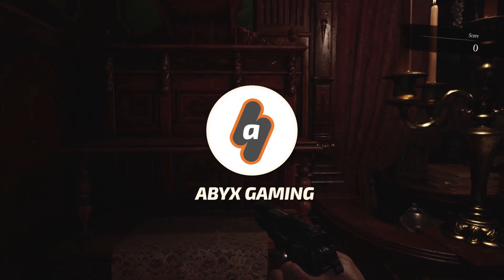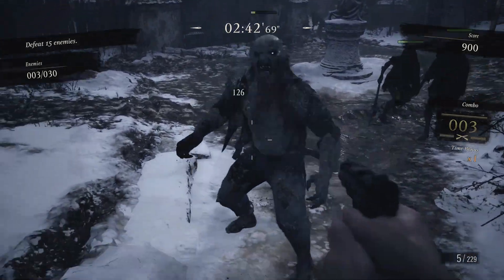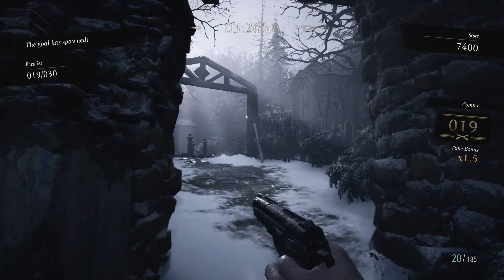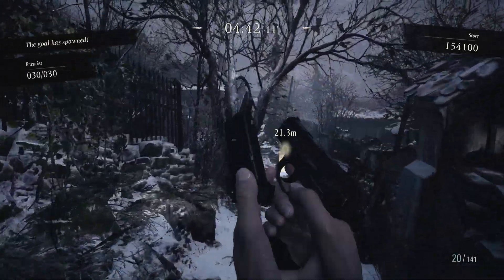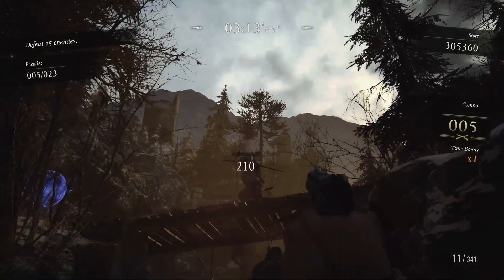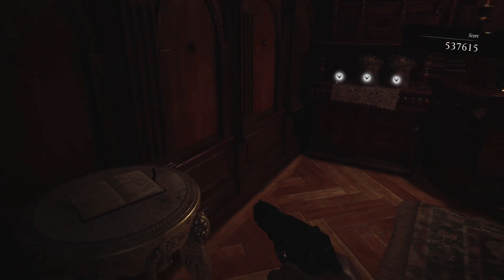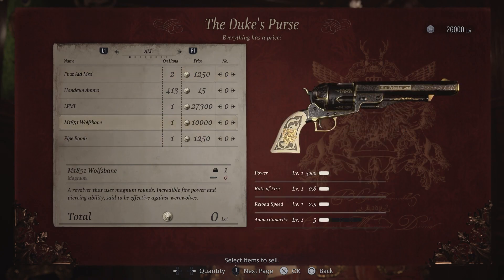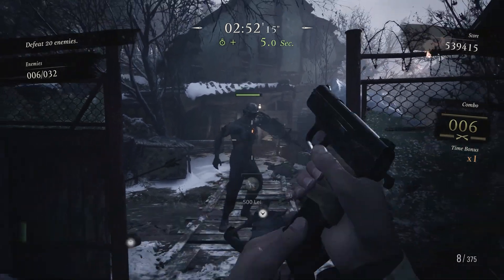EASY Step by Step Walkthrough to Achieve SSS Rank in Village 2 | Mercenaries Resident Evil Village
In this video, I will give you an easy step-by-step walkthrough to achieve SSS Rank in Village II Stage for the Mercenaries Arcade mode in Resident Evil Village.
I will let the gameplay run and do commentary on key moments along the way that make the difference in terms of inventory, time management, or triggers.

0:00 Shop Round 1
0:42 Village 2 Area 1
5:02 Shop Round 2
5:30 Village 2 Area 2
8:52 Shop Round 3
10:06 Village 2 Area 3

PS5 Gameplay for Resident Evil Village, the new entry in the classic series by Capcom.